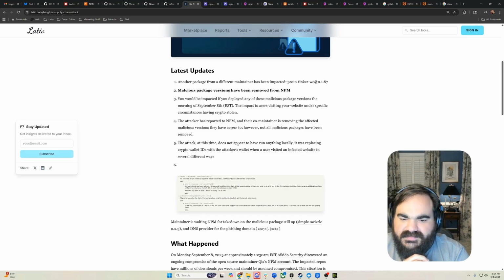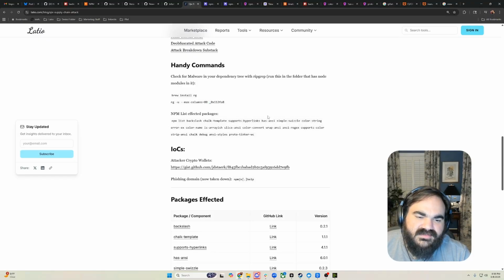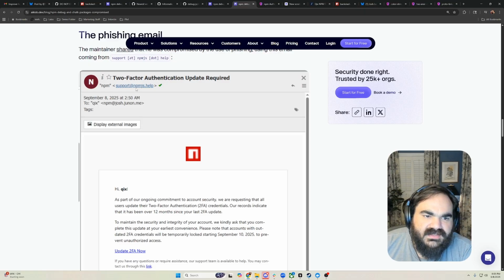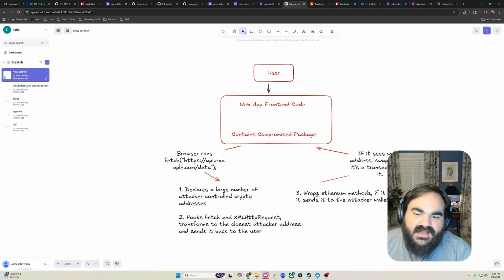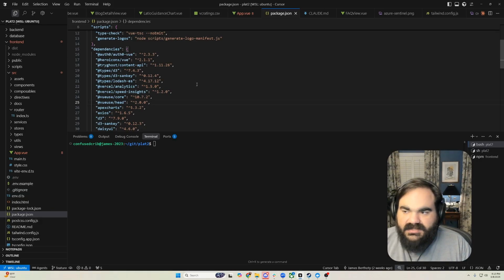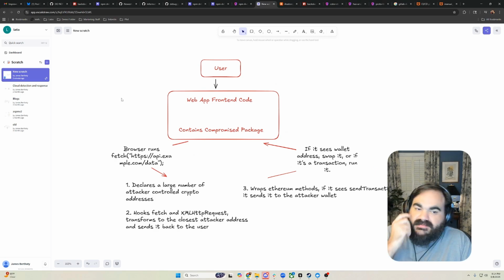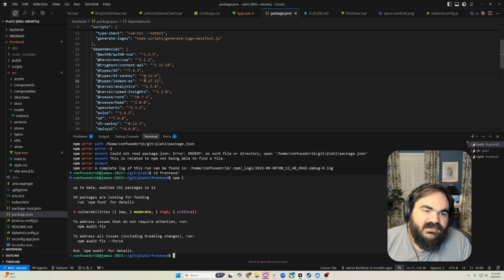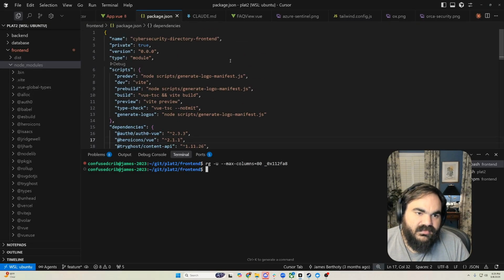Another supply chain attack targeting crypto - Qix NPM Malware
Update: I didn't really address if you're an end user what to do - if you use a browser based wallet for any crypto transactions the morning of September 8, you need to verify that your transactions went as expected.

In this video, we dive into a recent targeted supply chain attack aimed at crypto wallet IDs. Learn how to determine if you're impacted, the specifics of the attack, and the steps you can take to protect yourself. The attack involved phishing the maintainer, injecting malicious code that swapped crypto wallet addresses and redirected transactions to the attacker's account. We discuss detection methods, preventive measures, and the broader implications for security in the open-source ecosystem. Stay informed and secure your applications!

00:00 Introduction and Overview
00:04 Identifying If You're Affected
03:28 Details of the Attack
03:56 Phishing Email Breakdown
04:33 Technical Analysis of the Attack
06:03 Detection and Response
06:50 Preventative Measures
07:30 Challenges in Security
10:30 Conclusion and Final Thoughts